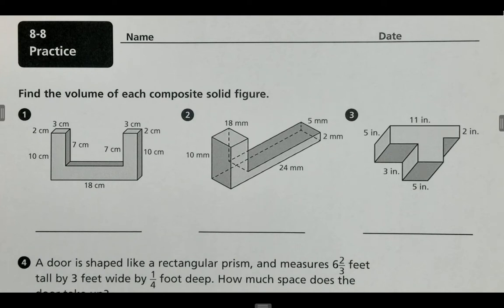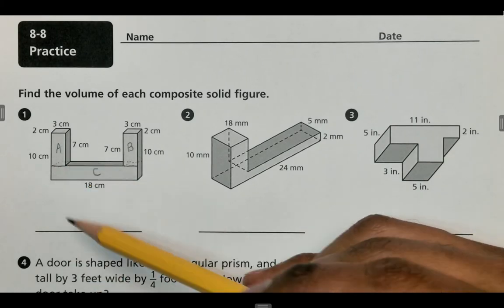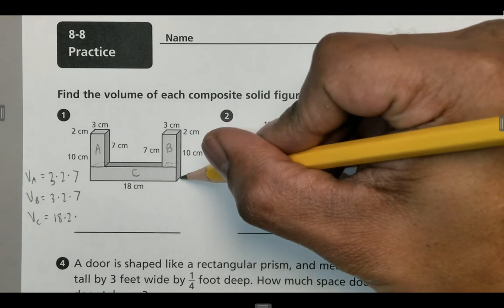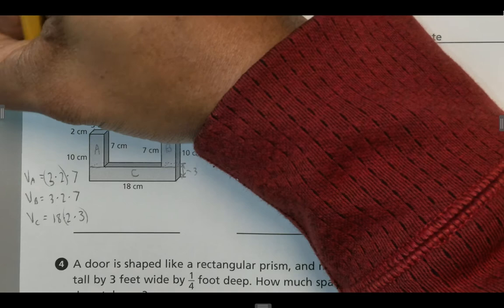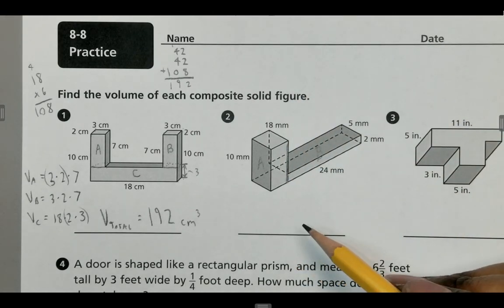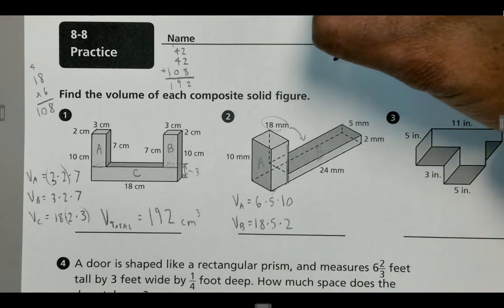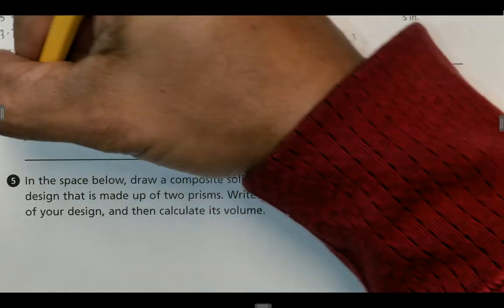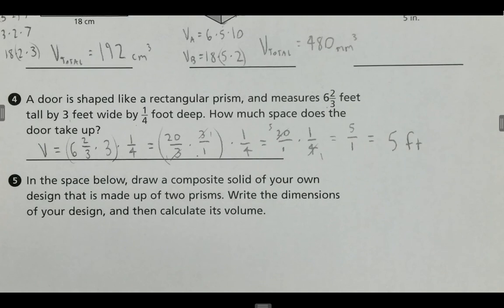8-8 Volume of Composite Solids